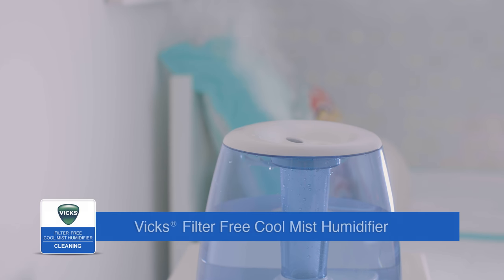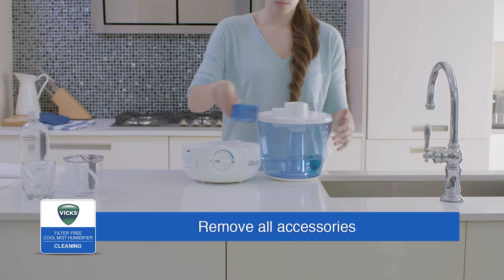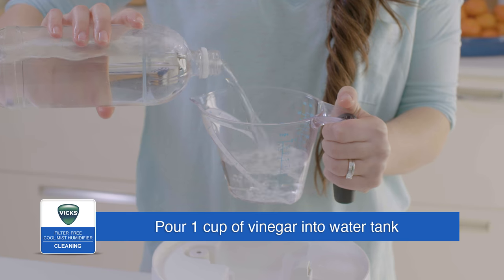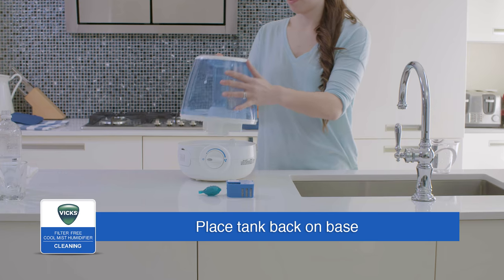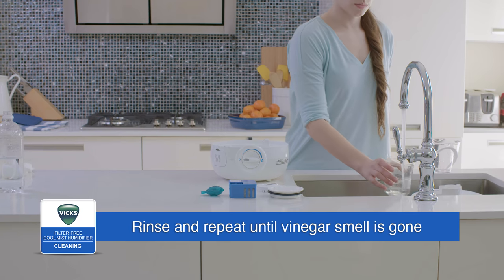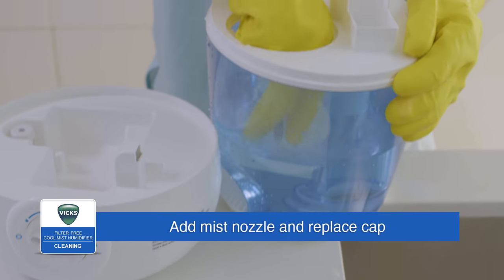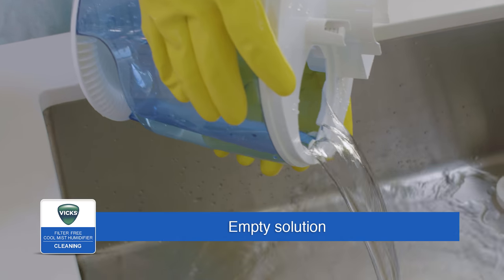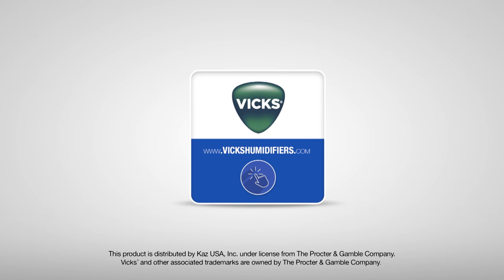Vicks Filter-Free Ultrasonic Cool Mist Humidifier V4600 - How to Clean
Watch and learn the ways to clean your Vicks Filter-Free Cool Mist Humidifier - V4600.

If you still have questions, please reach out to our Consumer Relations team by emailing us at . We are here to help!

To keep your Vicks Filter Free Cool Mist Humidifier running efficiently, clean it regularly. Weekly cleaning is recommended. All maintenance should be done in the kitchen or bathroom on a water resistant surface near a faucet.
Before cleaning, turn off, unplug, and remove any accessories from the humidifier.
Empty the water tank, then remove the mist nozzle and empty reservoir.

Follow the separate steps for descaling and disinfecting. Both steps are important and should be performed weekly.

To descale the unit, pour one cup of undiluted distilled white vinegar into the water tank.
Place the mist nozzle inside the tank and secure the tank cap.
Gently swish the solution in the tank to make sure the vinegar wets the entire inside.
Place the tank on its base so the vinegar can drain into the water reservoir and loosen mineral buildup.
Soak for twenty minutes.
After soaking, remove the nozzle from the tank.
Pour the solution out from the tank and reservoir, then wipe the nebulizer, float and reservoir with a soft cloth.
Rinse the tank, reservoir and nozzle with water then empty and repeat until the smell of vinegar is gone.

When disinfecting, be sure to wear gloves when handling bleach.
Mix a gallon of water, with a teaspoon of bleach.
Pour bleach solution into the water tank, add mist nozzle and replace the cap.
Gently swish the solution in the tank in circles to make sure it wets the entire inside.
Place the tank on the base to let the solution drain into the reservoir and soak for twenty minutes.
After soaking, carefully empty the solution from the tank and base.
Rinse the tank, nozzle and reservoir with water.
Empty and repeat until the smell of bleach is gone.
To clean the scent pad compartment, simply wipe the area gently with a soft damp cloth.